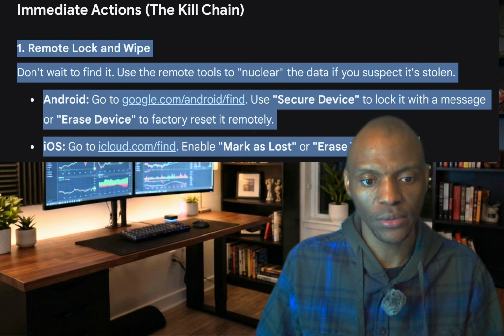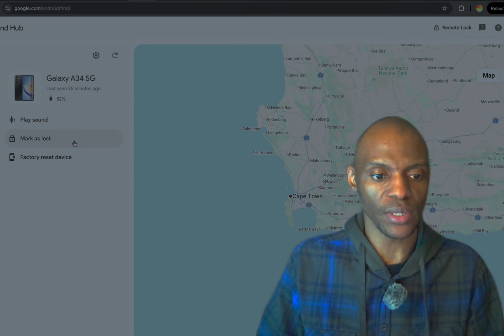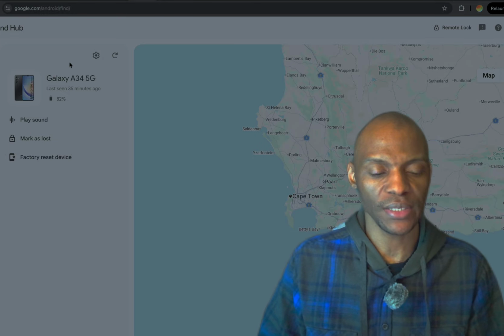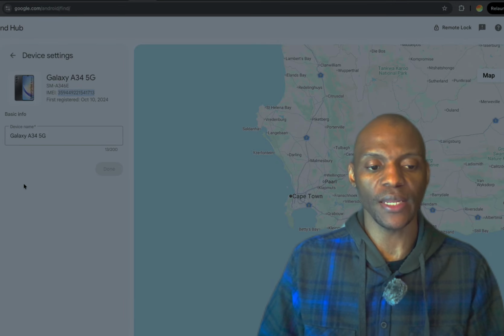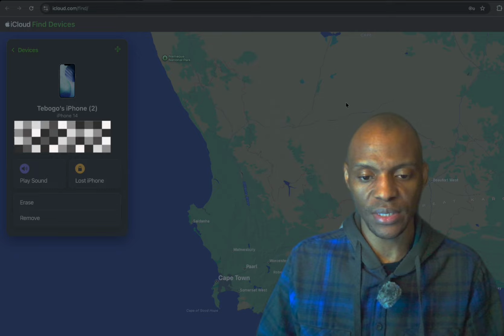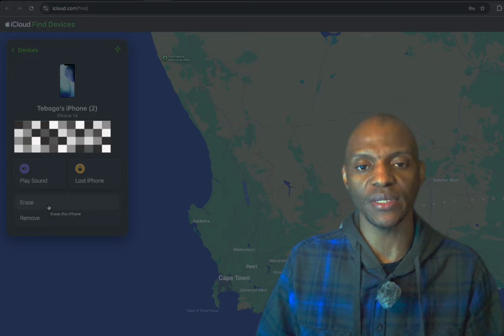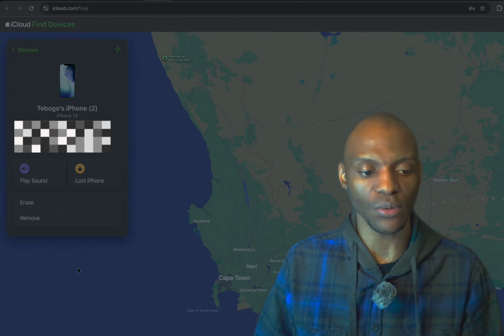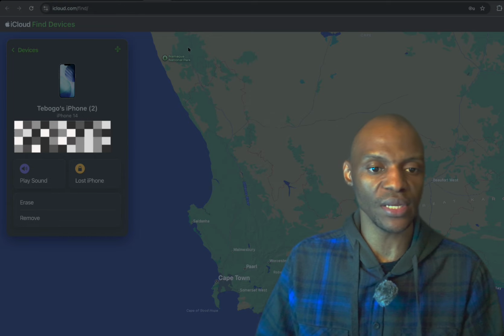How to Protect Your Lost or Stolen iPhone & Android (Do This NOW!)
Having your phone lost or stolen is a nightmare, but your data doesn't have to be at risk. In this video, I walk you through the essential steps to secure your Android and iOS devices remotely. We’ll cover how to track your device, block access, and use the remote erase feature to keep your personal information out of the hands of cyber-criminals.

In this video, you will learn:

How to use Apple’s "Find My" and "Erase" features.

How to use Google’s "Find My Device" to lock and wipe Android.

Critical settings you should enable before your phone disappears.

What to do if your SIM card is still inside.

📌 Don't wait until it's too late—check these settings today!